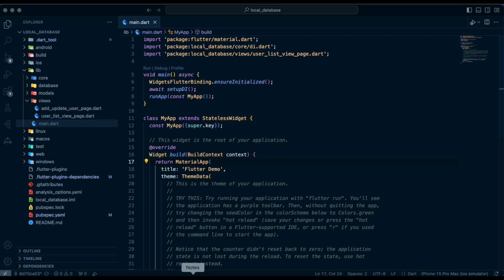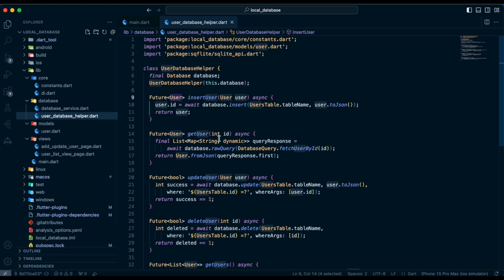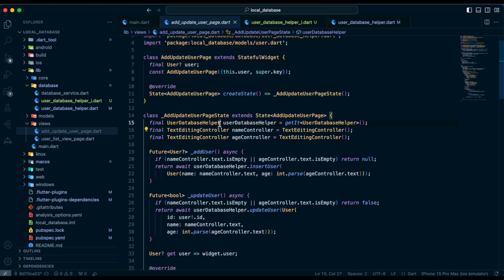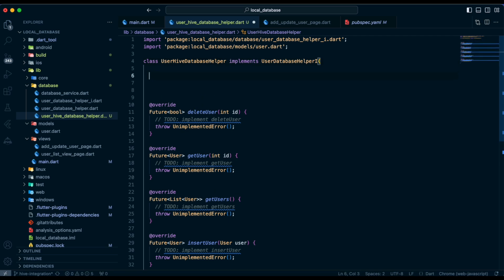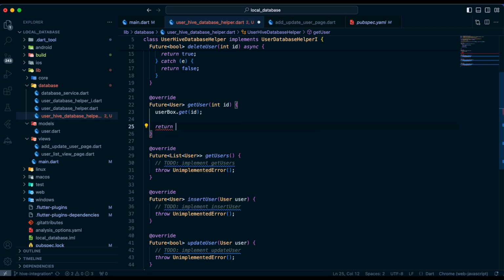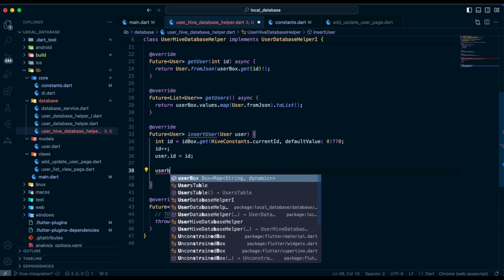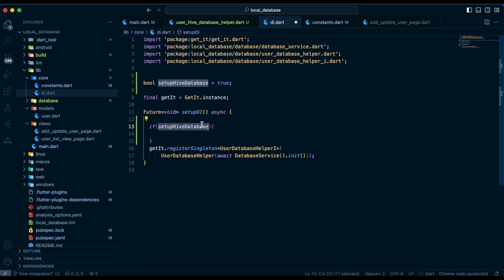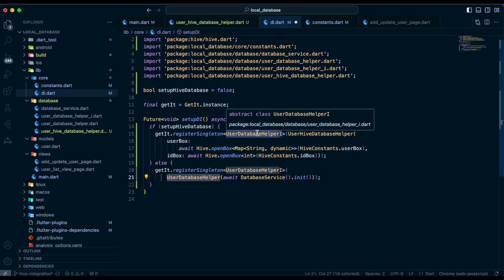Flutter Hive Database Integration Tutorial | Efficient Local Storage Made Easy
In this video, we'll dive into integrating the Hive database into your Flutter project. Hive is a lightweight and blazing-fast key-value database, making it an excellent choice for local storage in Flutter apps. Whether you're new to Hive or looking to enhance your app's performance, this tutorial covers everything you need to get started.

We'll walk you through:

- Setting up Hive in your Flutter project
- Creating and using Hive boxes
- Storing and retrieving data efficiently
- Using Hive with data model classes
- Tips and best practices for optimizing your app

By the end of this tutorial, you'll have a solid understanding of how to leverage Hive for your Flutter app's local storage needs.